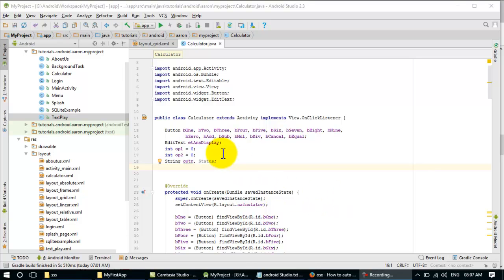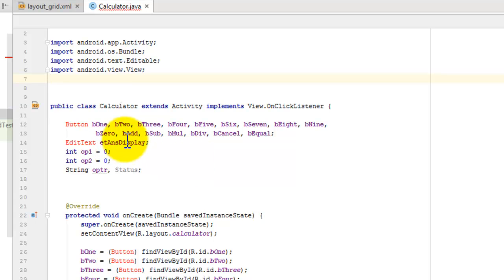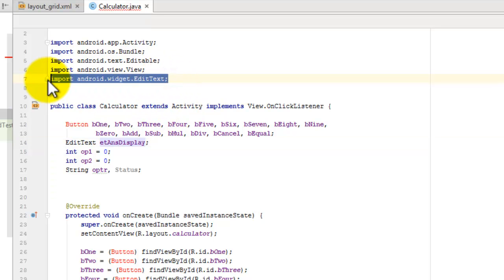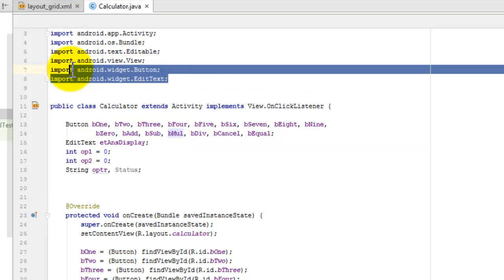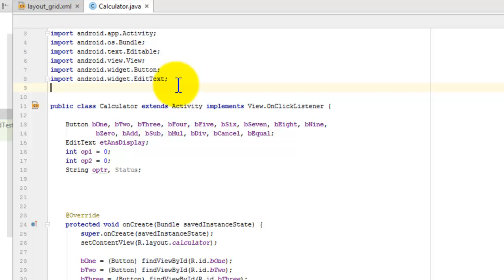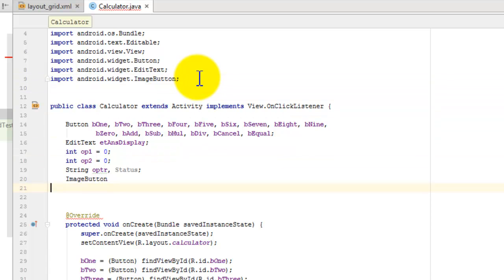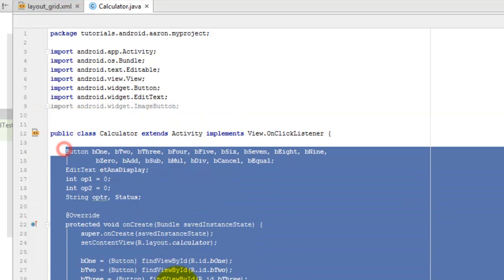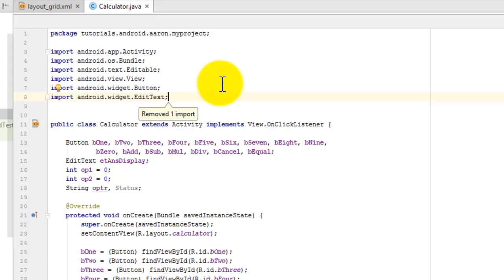Android Studio Tips and Tricks 5 - ALT + ENTER and CTRL + ALT + O to import or optimize packages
This video playlists shows all the tips and tricks that can be done in the Android studio. And deals with all the shortcut in the Android studio. This playlist will be more useful for the Android Studio users. As many of them have some difficulties in knowing the options in Android Studio.